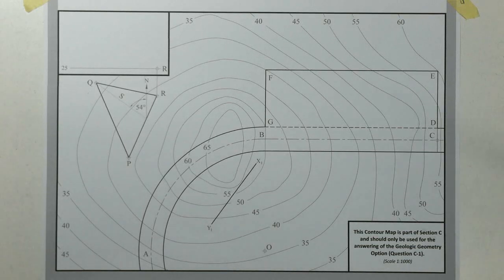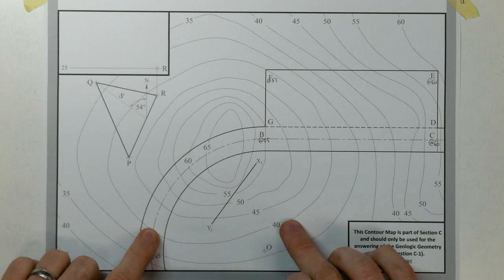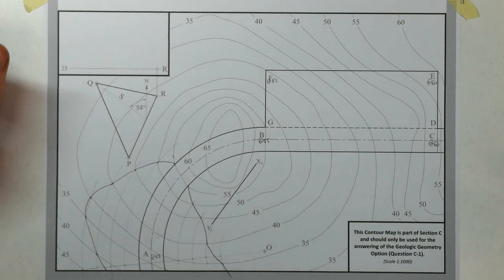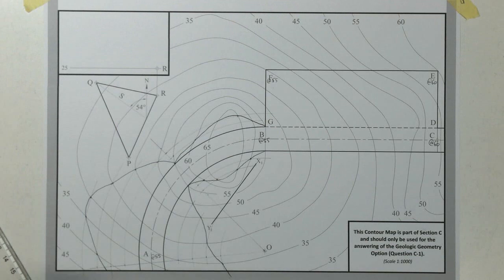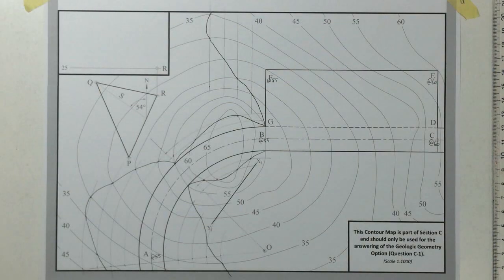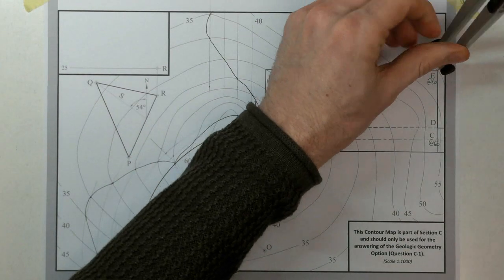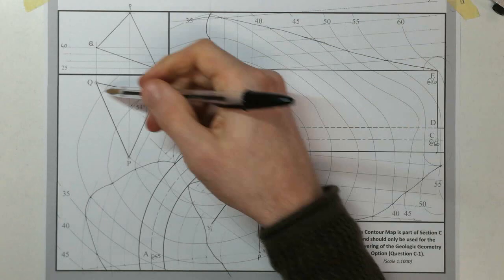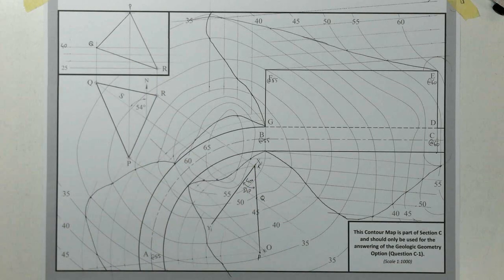DCG HL 2019 C-1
Section C 2019 - Geological Geometry

0:00 Intro
3:07 Part (a)
15:12 Part (b)(i)
19:11 Part (b)(ii)
22:10 Part (b)(iii)